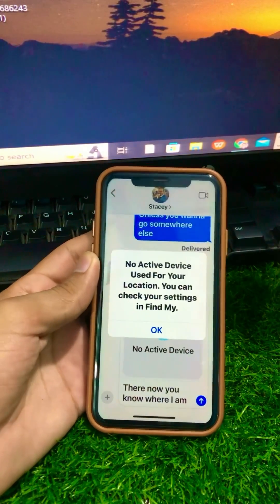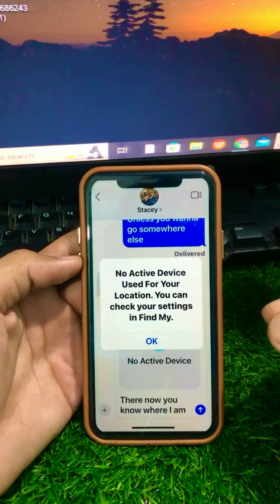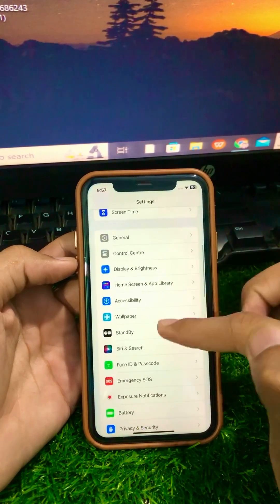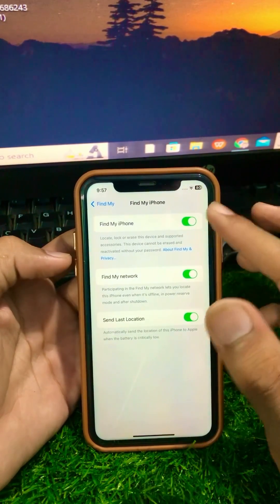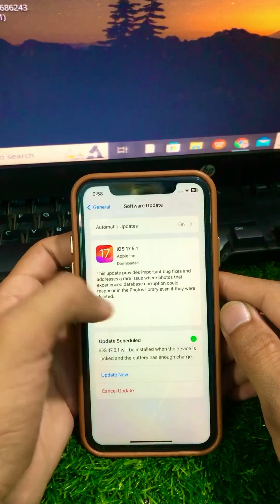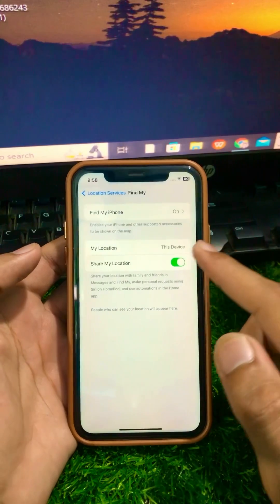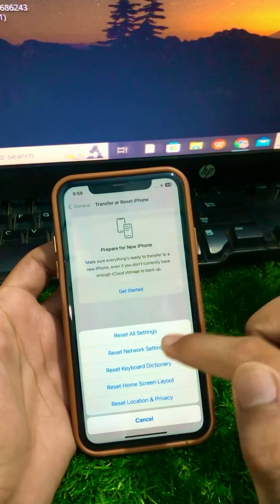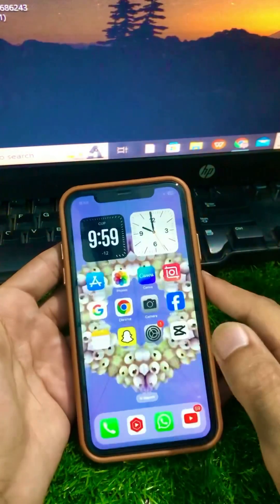How To Fix Share My Location Not Working No Active Device 2024 / iOS 17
how to fix no active device on find my iphone
how to fix no active device used for your location on iphone
how to fix no active device on iphone
how to fix no active device used for your location. you can check your settings in find my
how to fix no active antivirus provider your device is vulnerable
how to fix find my device no active device